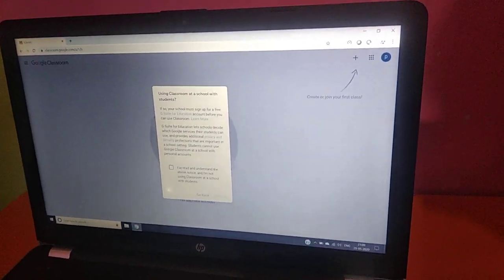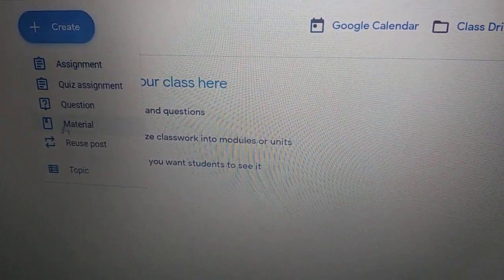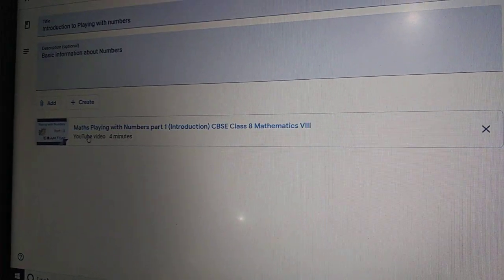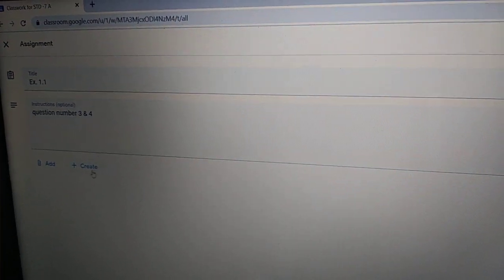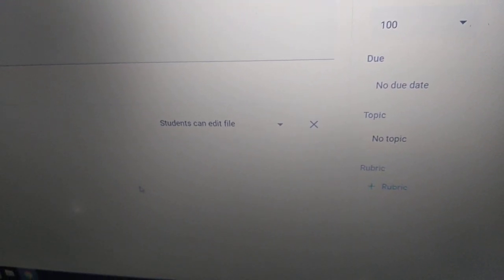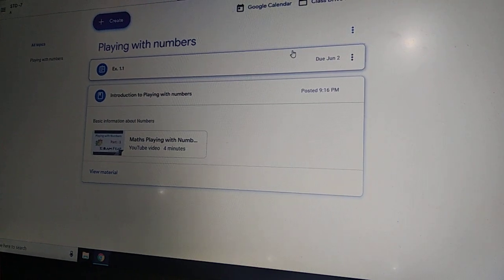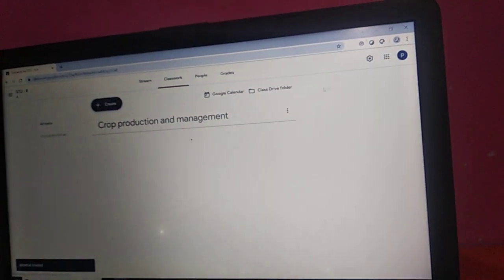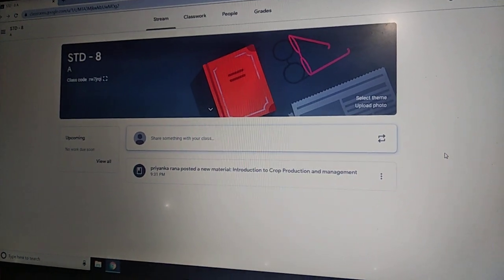Online teaching using Google classroom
Details for techer to use Google classroom for online teaching